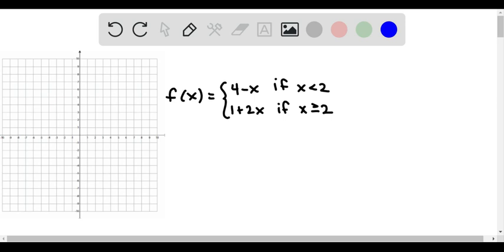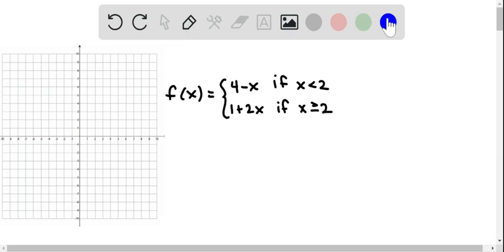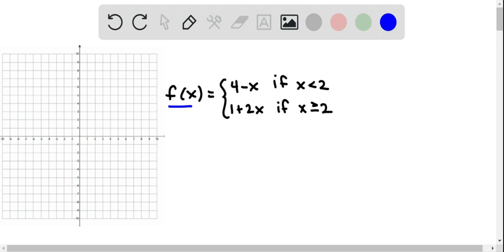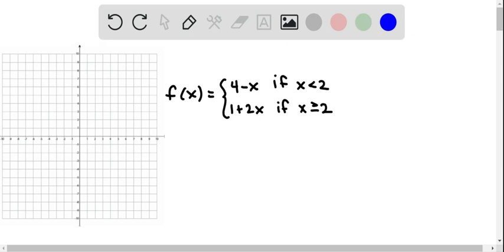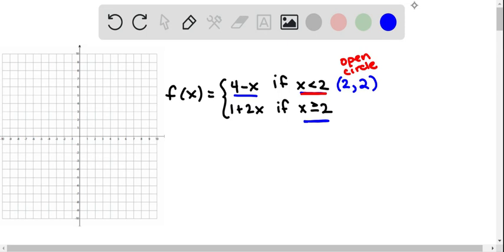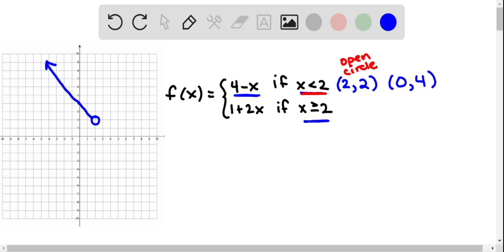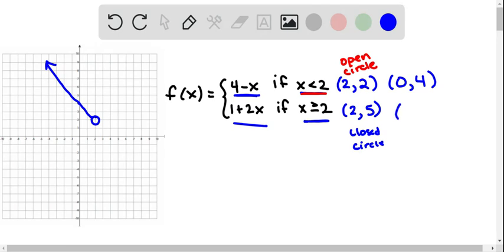PC 2 6 # 23